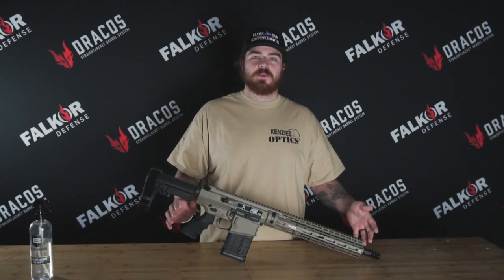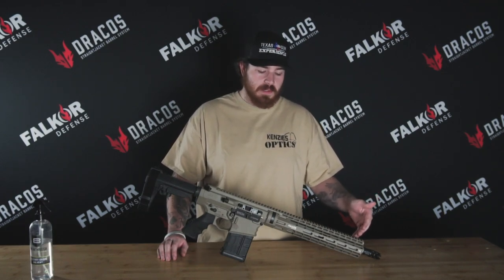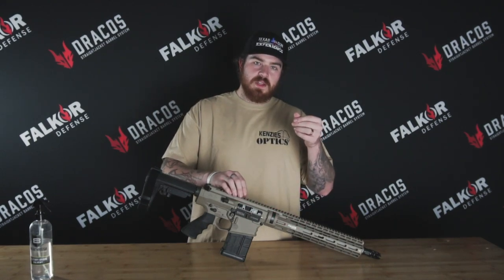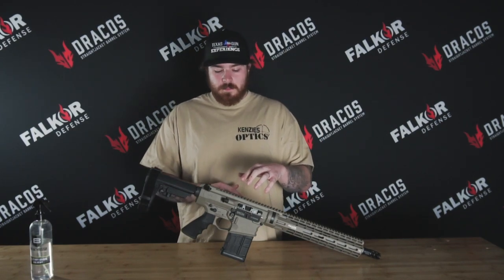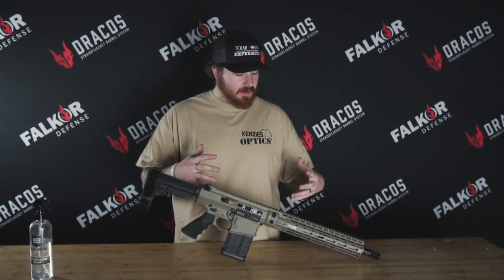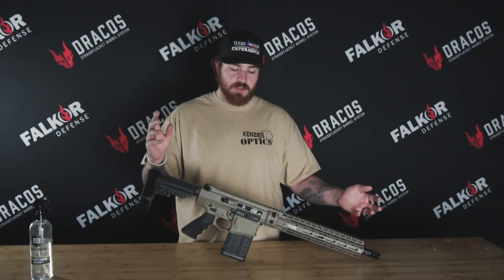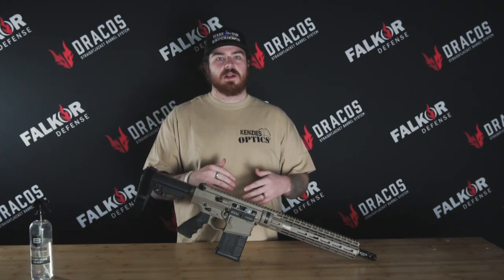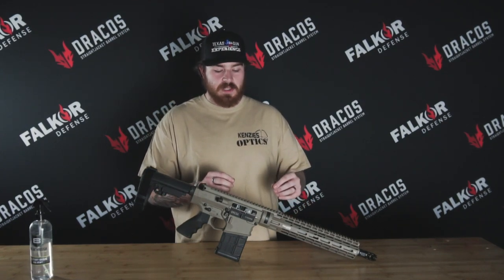Falkor Defense 6.5 Ranch Hand // Everything you need to know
The FALKOR Ranch Hand 6.5 Creedmoor AMBI Pistol is a true precision pistol. Built on our best of industry solid billet aluminum chassis featuring our Patent Pending true mirrored Ambi controls, the Ranch Hand lends itself to being the perfect long range truck gun. Featuring our Transition MLOK™ compatible rail, specifically designed to increase the strength and integrity of the union between the barrel and upper receiver.
The Ranch Hand is loaded with features including the Geissele Trigger, Ambi fire selector and adjustable pistol brace and much more! Each component is designed with the professional end user in mind and machined to aerospace tolerances in FALKOR’s Montana based headquarters. All FALKOR rifles are fitted and assembled by hand and carry an industry leading Limited Lifetime Warranty.*